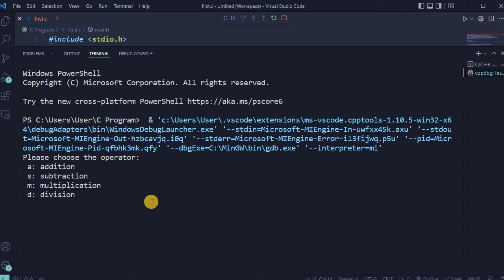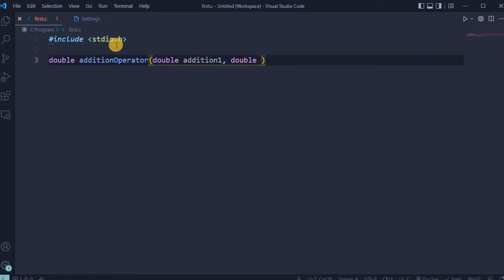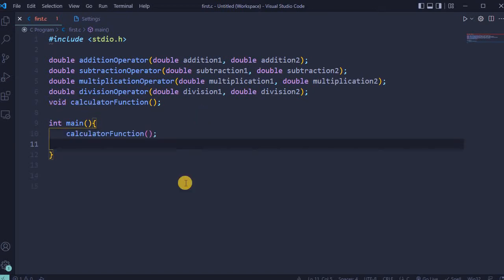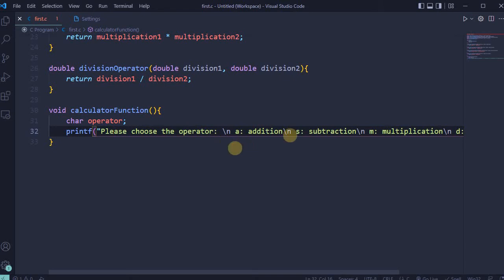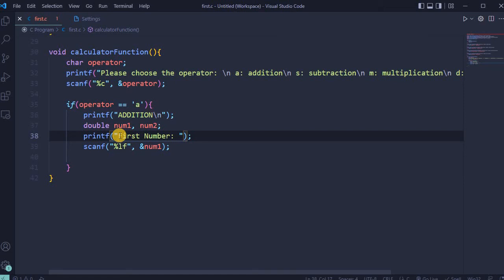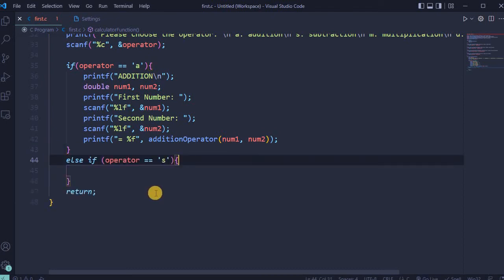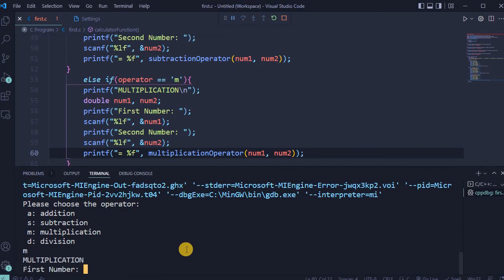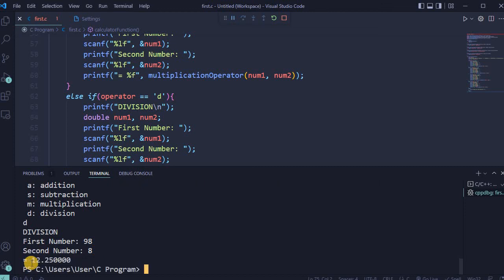Calculator using C language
Step by step tutorial on how to make calculator using C language. In total 4 math operators are used.